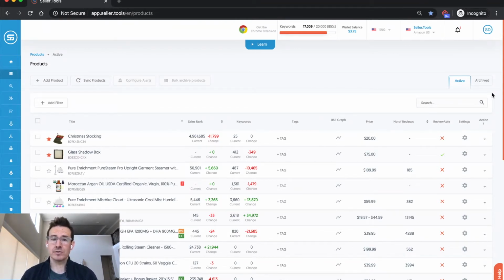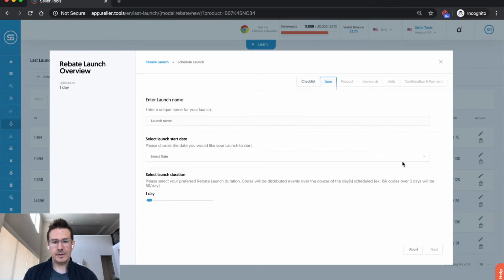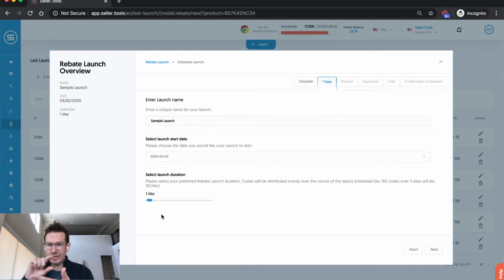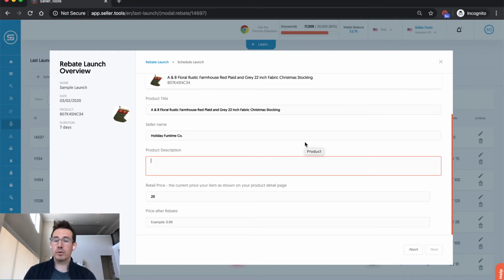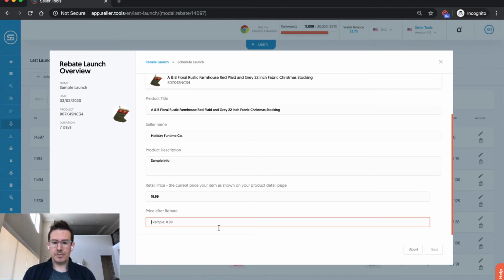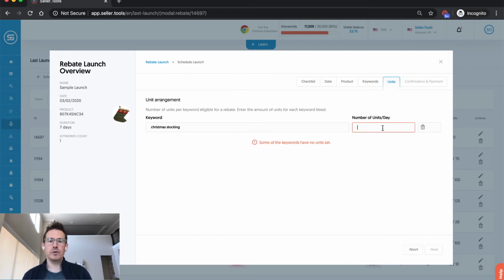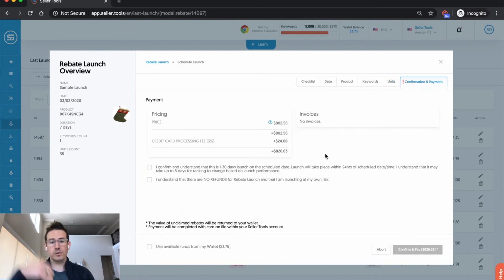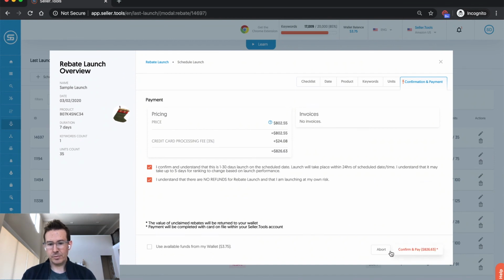Last Launch Checklist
Are you ready to launch your product to the top of page one?

Last Launch from Seller.Tools is the easiest way to get that crucial visibility for your product on Amazon.

In this video, Troy's walking through every step of the setup process - in minutes, you'll be ready to go after these quick steps.

It's simple and easy to schedule your launch! Ready to get started? Click here to schedule your launch  ►►